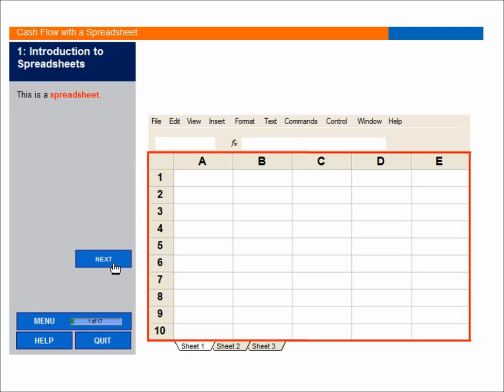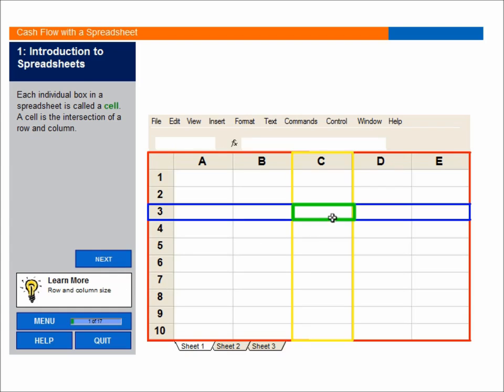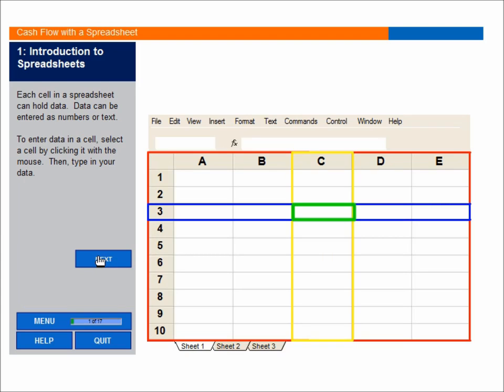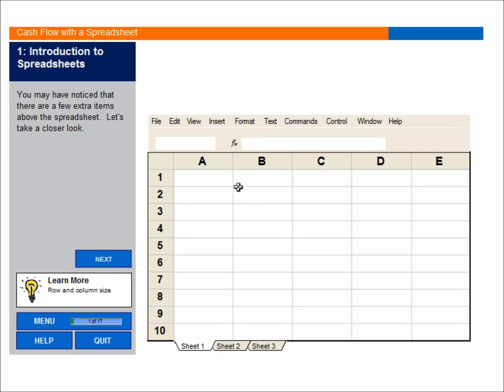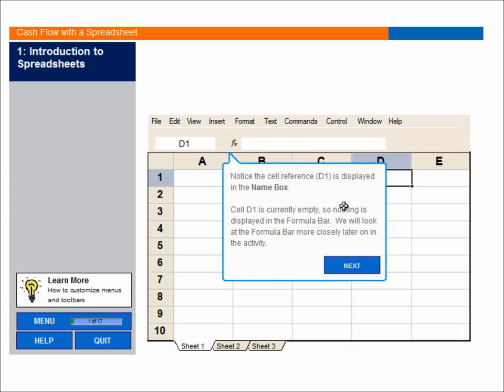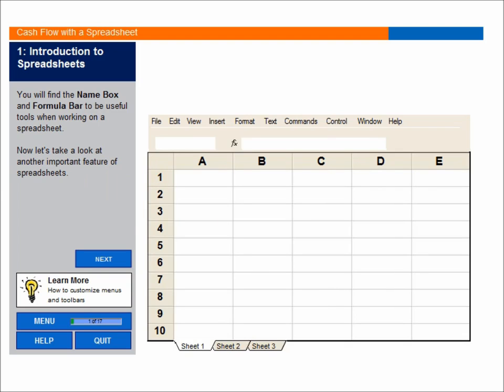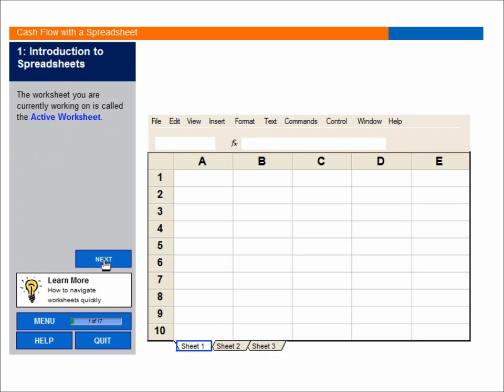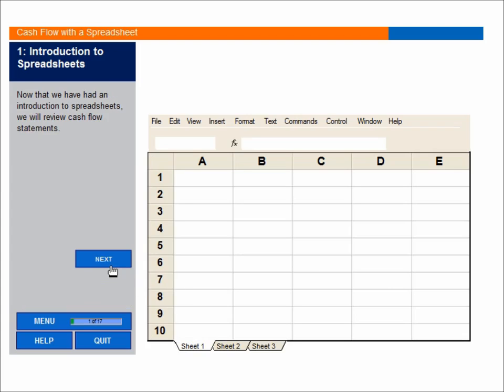Lecture 08 1 Introduction to Spreadsheets